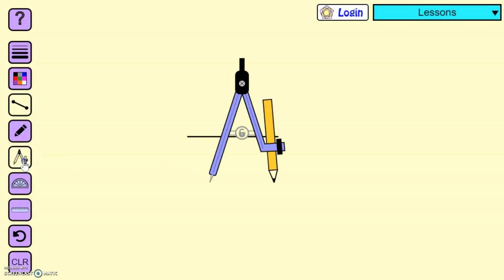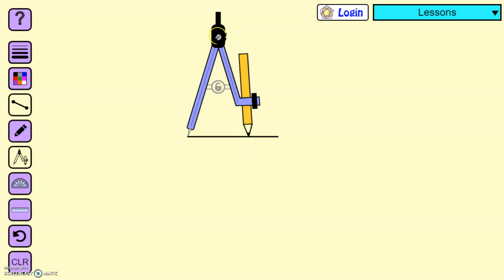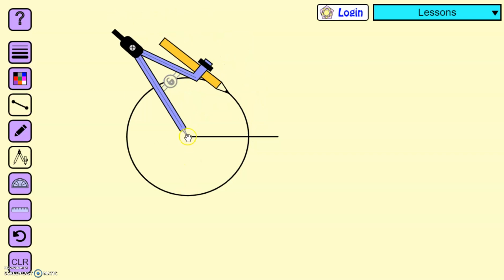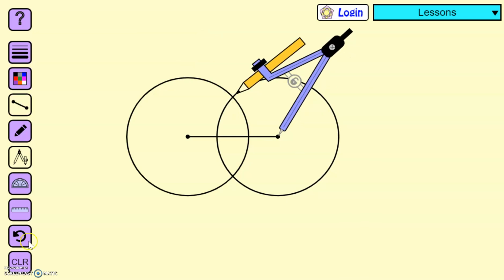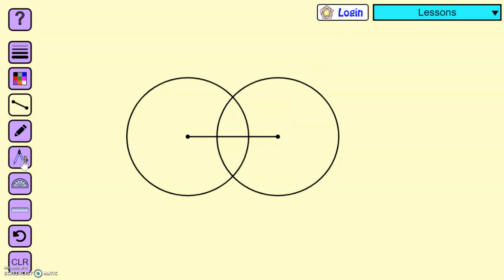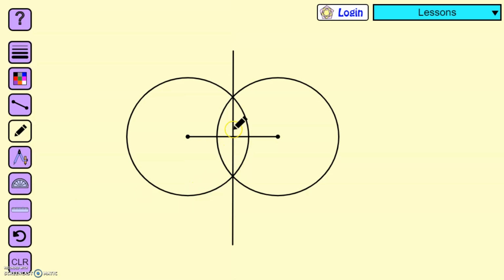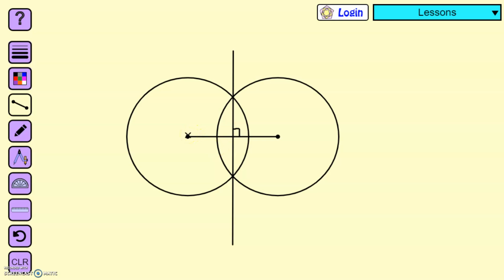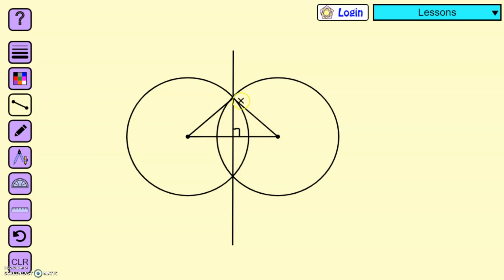Perpendicular line segment bisector construct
Video shows how to construct a perpendicular line segment bisector using ruler and compass